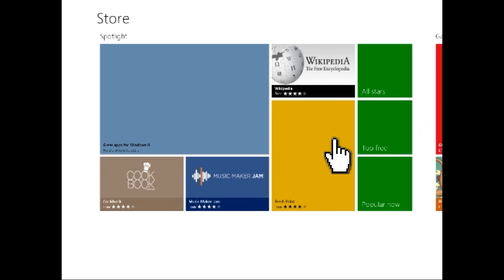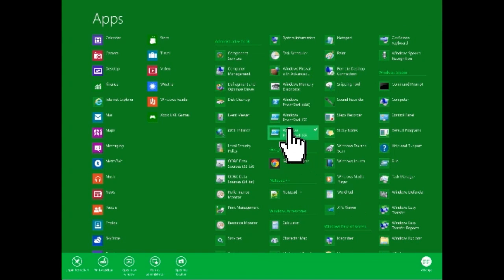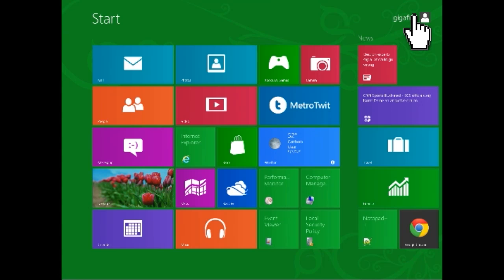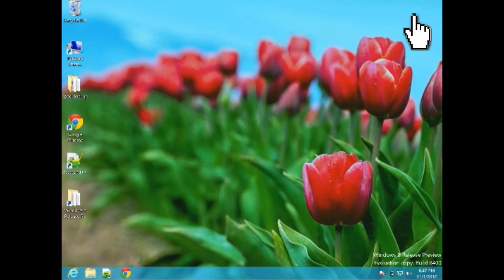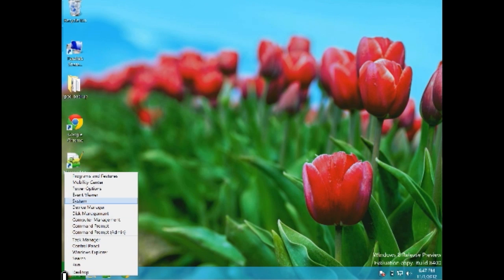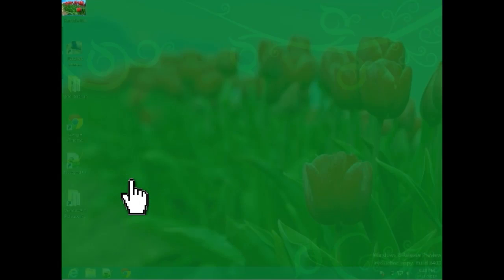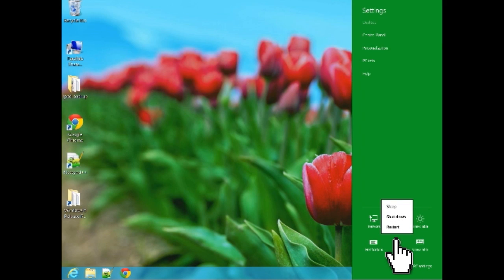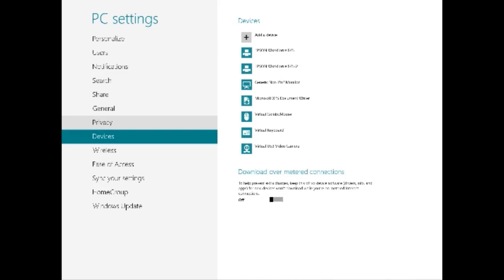Tinkernut - Beginners Guide To Windows 8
This is a beginners guide for Windows 8 to show basic use, tips, and tricks.